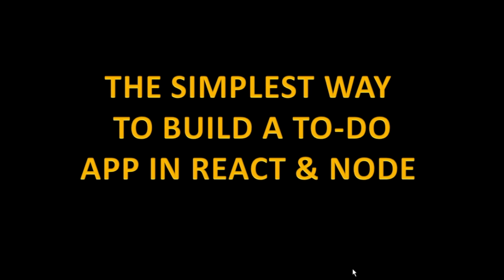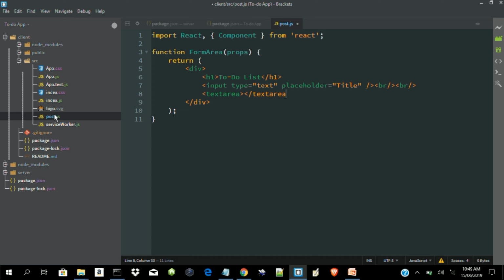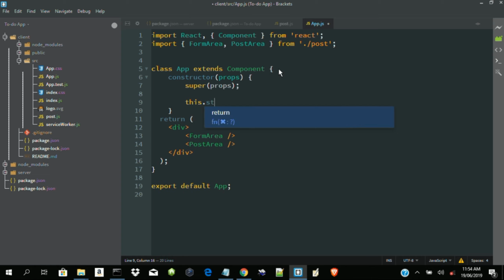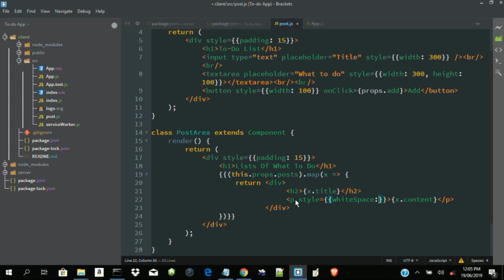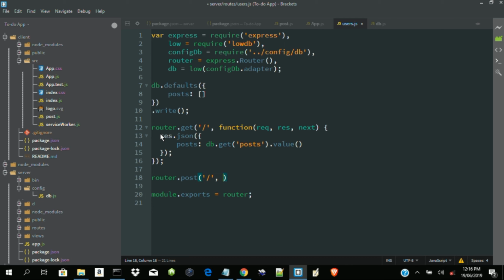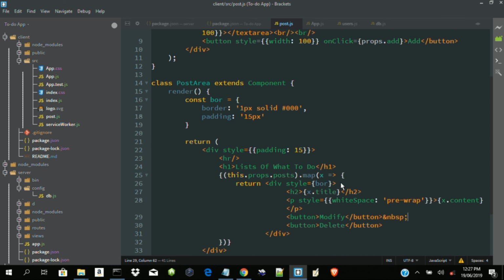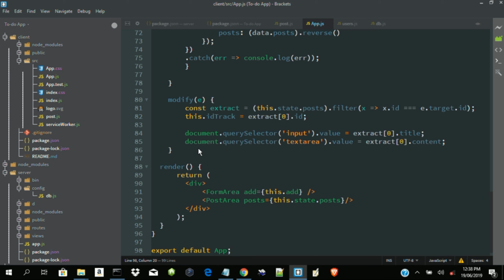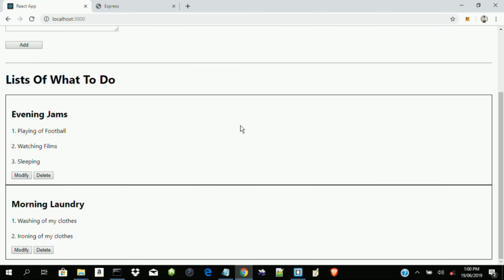The Simplest Way To Build A To do App in React & Nodejs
This Video Tutorial teaches how to use React and Node to build a To-do List App in an easy way.

You will learn how to use components, lifecycles, props, state and how to use Express to store data inside Lowdb Database.